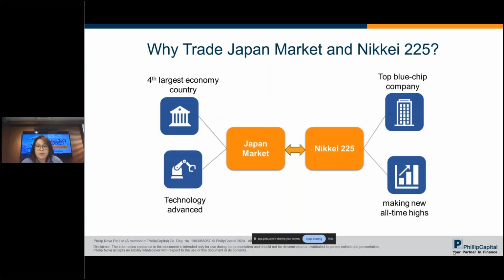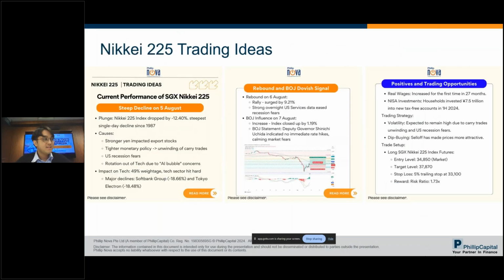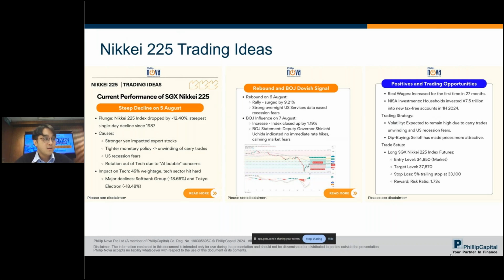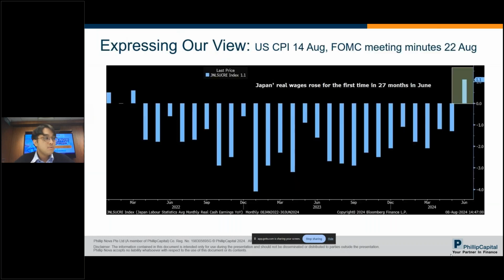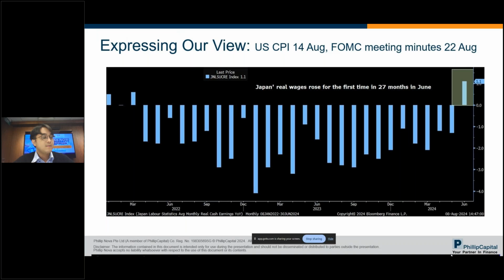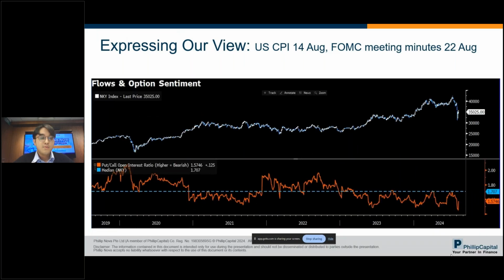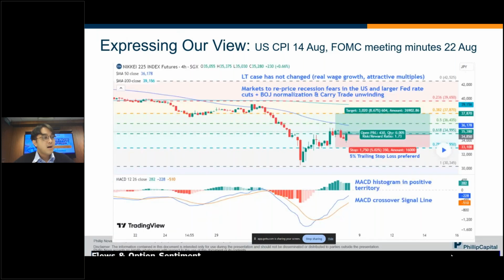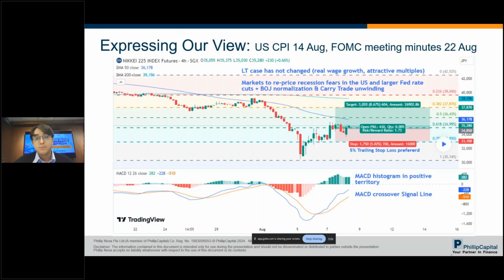July 2024 - Fly to Japan Promotion Lucky Draw. Are you our winner for July?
Find out if you are a winner of a pair of tickets to Tokyo in our second Fly to Japan promotion lucky draw for the month of July 2024. 🏯🎏